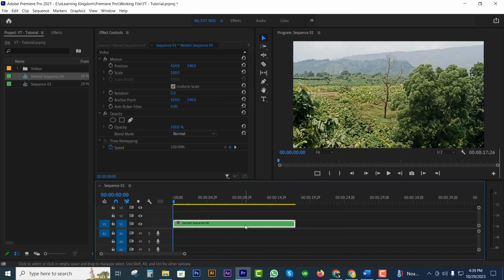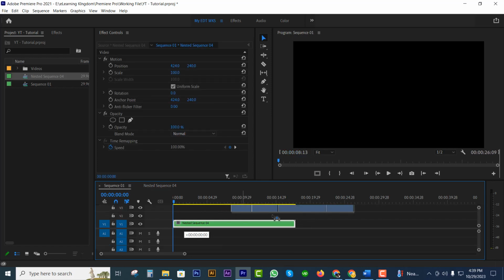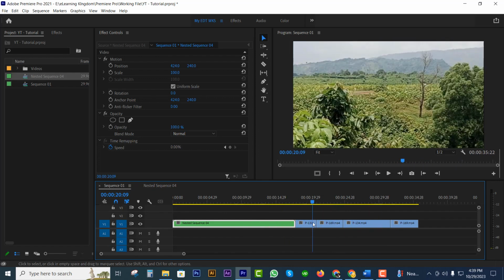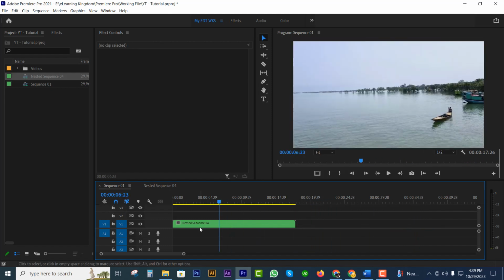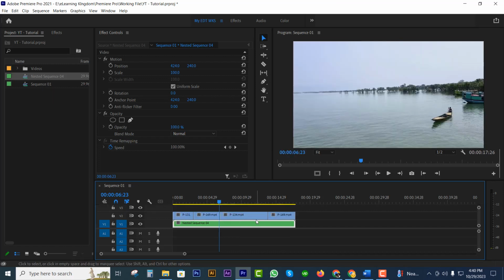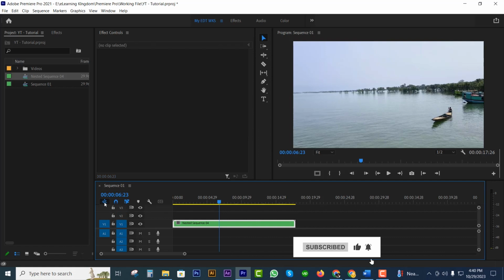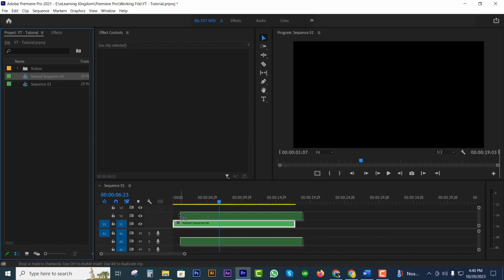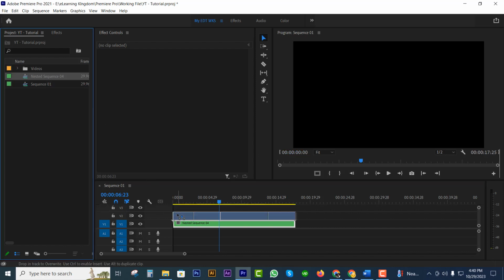How to UNNEST in Premiere Pro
In this video we are going to learn How to UNNEST in Premiere Pro. For UNNEST a Sequence or clips. Here's a step-by-step guide to help you accomplish this:

Step 1: Begin by double-clicking on your nested sequence to open it in the timeline.
Step 2: Select all elements within the timeline by pressing Command/Control + A.
Step 3: Copy the selected sequence by pressing Command/Control + C.
Step 4: Return to the parent timeline and use the up/down arrow keys to position the play head at the start of the nested sequence.
Step 5:  Paste the original edit over the nested sequence by pressing Command/Control + V. This action effectively replaces the nested sequence with the original edit.